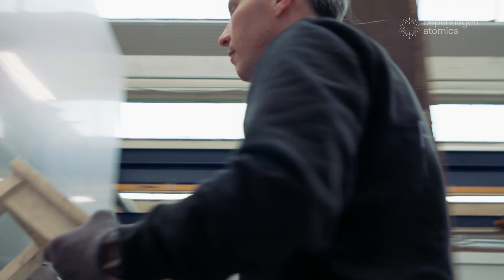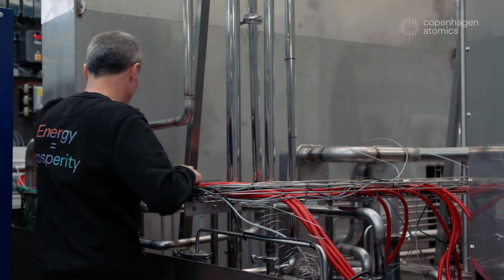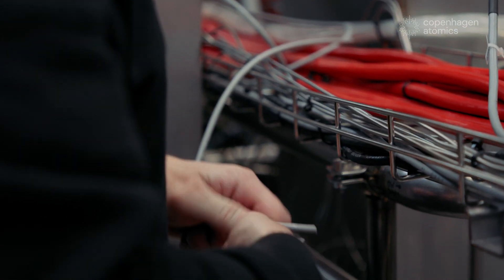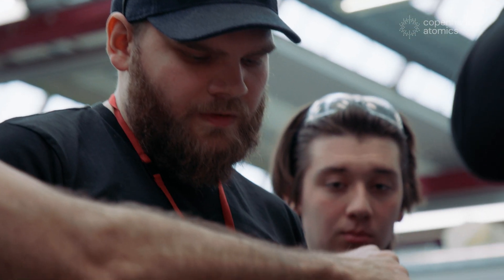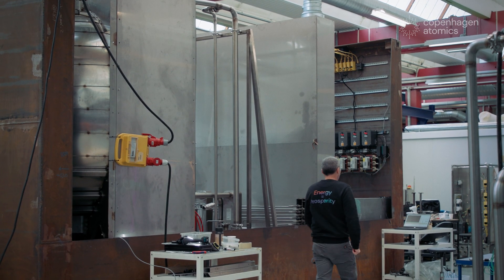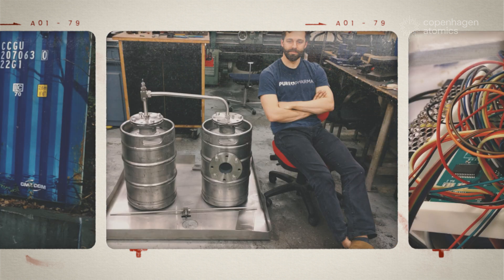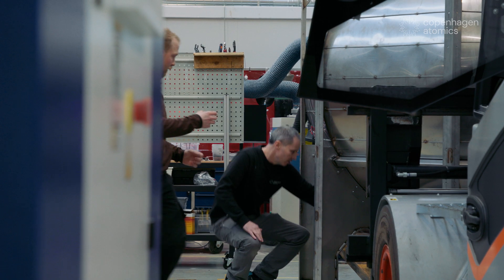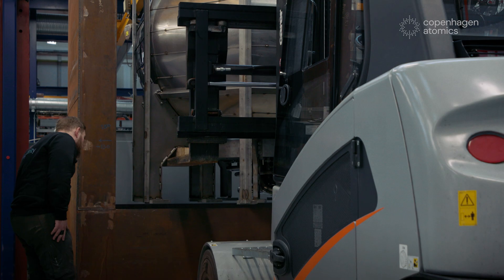The POWER of Product-First: Advancing Thorium Molten Salt Tech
⚡ See how knowledge gained from molten salt tests, built in a garage, sort of looking like beer kegs, has become a full-scale test platform for Copenhagen Atomics ⚡

In this video, join Ben, one of our brilliant Loop Engineers at Copenhagen Atomics, as he unveils the culmination of rapid innovation cycles and knowledge gained from designing, building, testing and breaking molten salt nuclear technology. Bringing us rapidly closer to a full-scale molten salt reactor.

Want to help? It helps us grow our business and technology if the channel keeps growing.

If you want to follow our journey towards creating affordable energy from thorium and nuclear waste, be sure to follow our channel or come meet us

Correction: The video mentions that 6.1 is classified as a full-scale molten salt test reactor. However, it is a full-scale molten salt test reactor prototype.